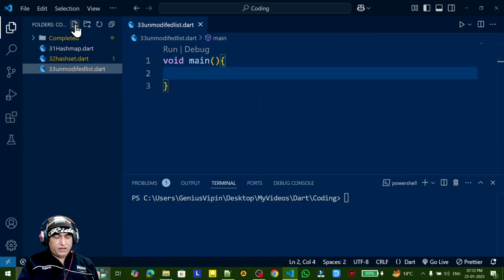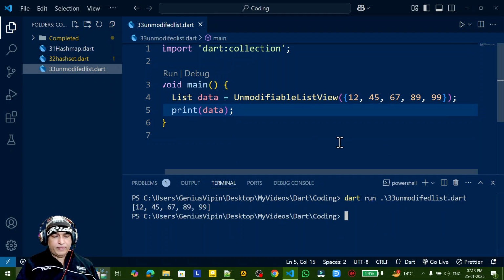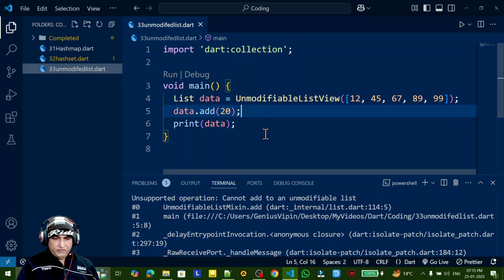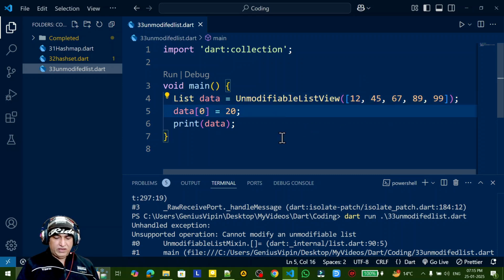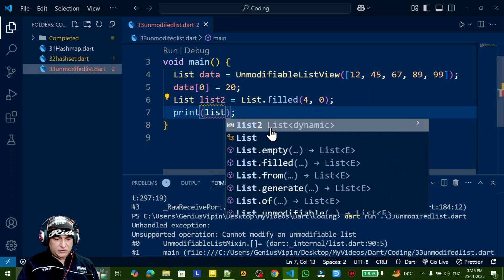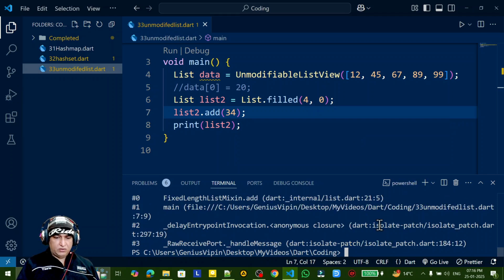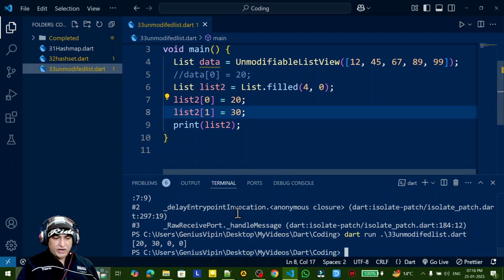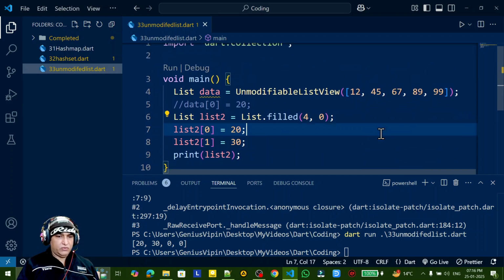#33 Unmodifiable List in Dart Flutter | Dr. Vipin Classes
Unmodifiable List in Dart Flutter

659 | Aim Shreem Namah